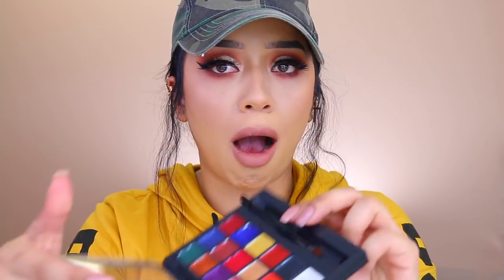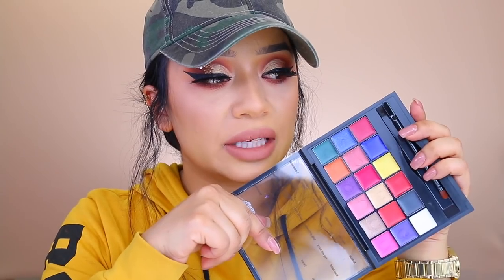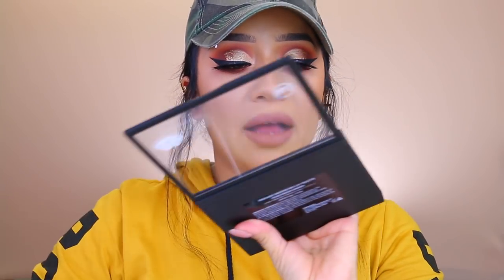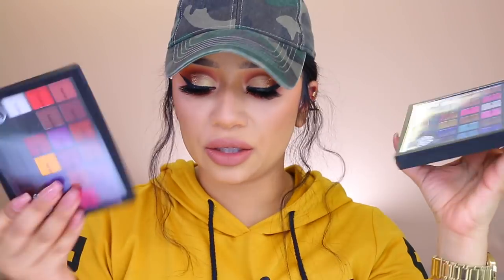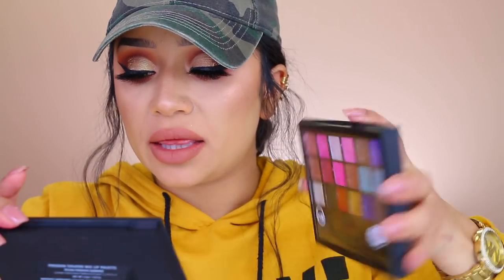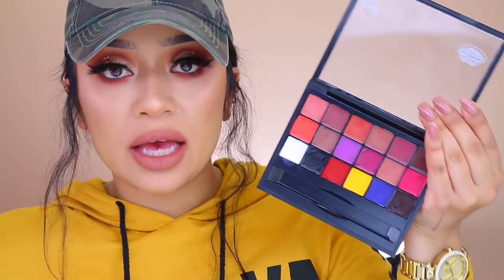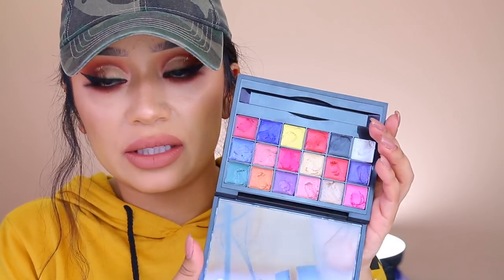NEW! J.CAT BEAUTY BAKED HIGHLIGHTERS & FREEDOM CREATOR LIP PALETTES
Sorry again about the ending. But I didn't want to go another day without uploading a video! I will try to have another video tomorrow. Love You Honey's!
LETS BE FRIENDS!

Freedom Creates Lip Palettes
(first to last)- Freedom First, Freedom Sparkle, Freedom Shimmer

You Glow Girl Baked Highlighter
(Moon and Back, Unicorn Fave, Mermaid Skin